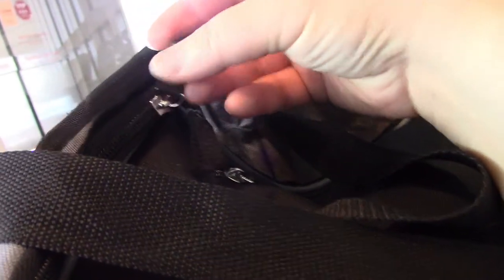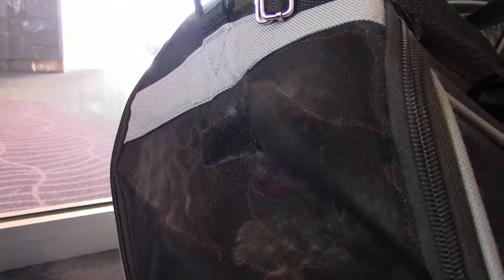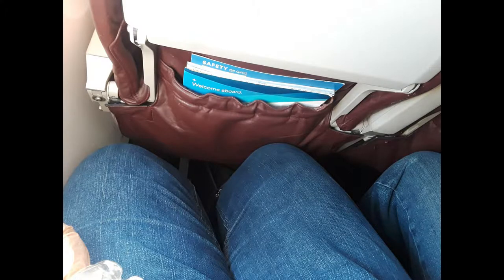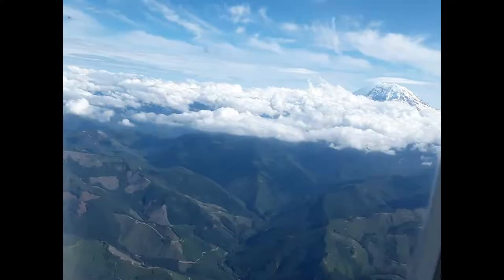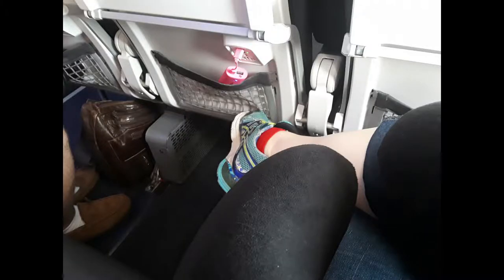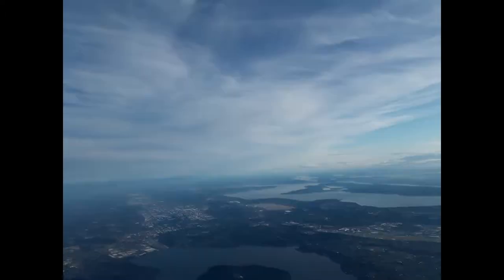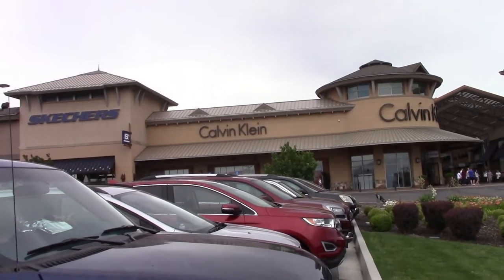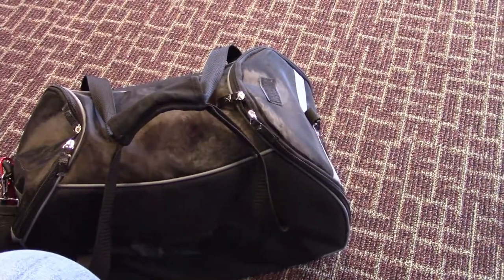Dog's First Airplane Ride! ~ Flying with Pets (non-rev too!)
Non-Rev Trip #19,  July 2019

Need an Uber or Airbnb on your next adventure? Please consider using my links below for a discount!

My Uber code: jenniferj7918ue Get $5 off of your first 4 uber rides when you sign up with my code. Try it out!

*All opinions and information in my videos are personal and not official from the company I work for. I use experience and research as both an employee and customer within the company I work for and other comparable companies*